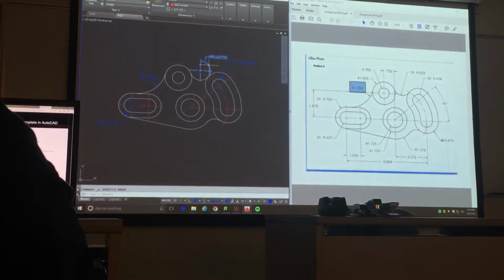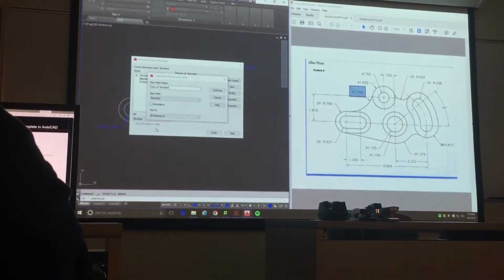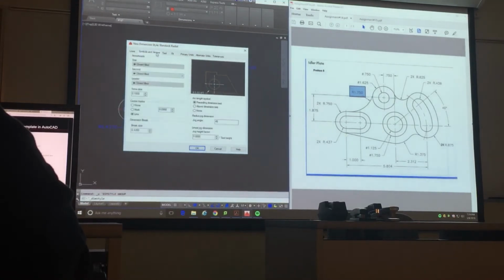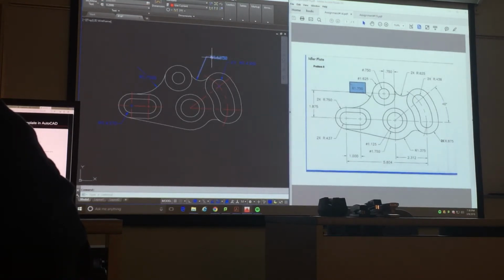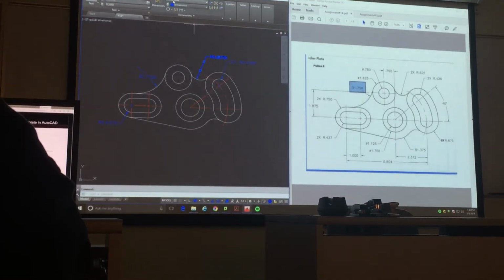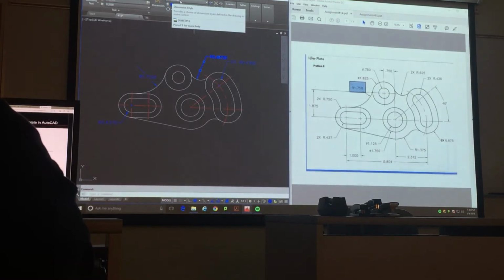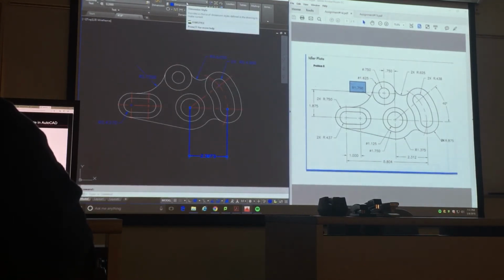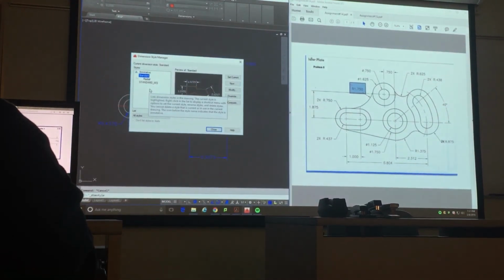March 9, 2018